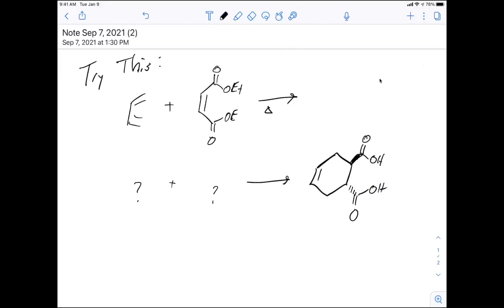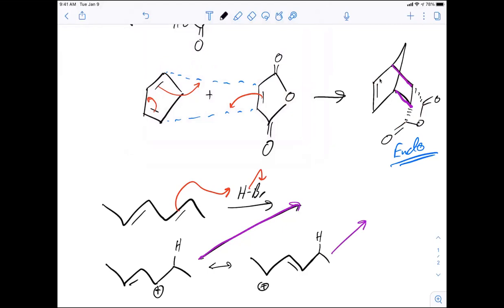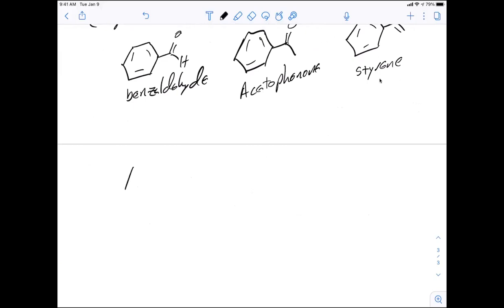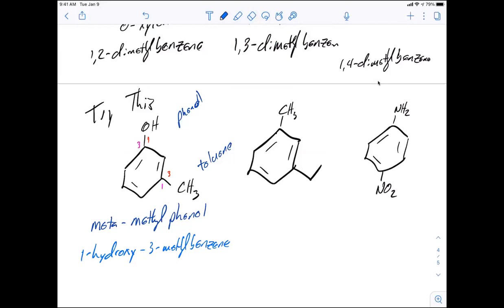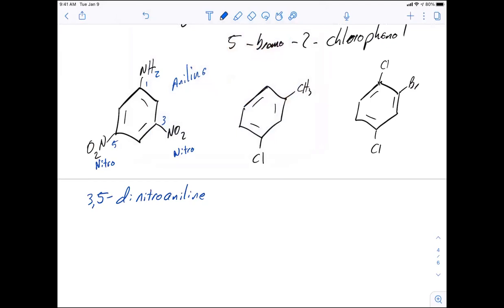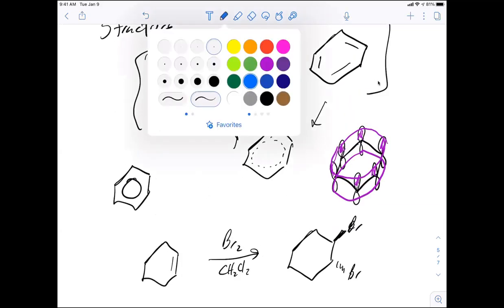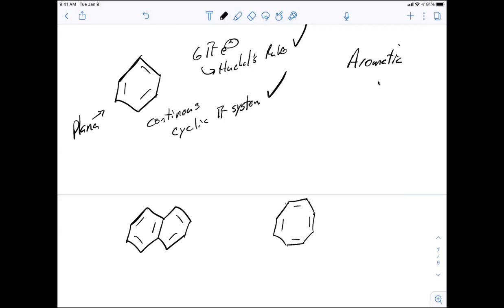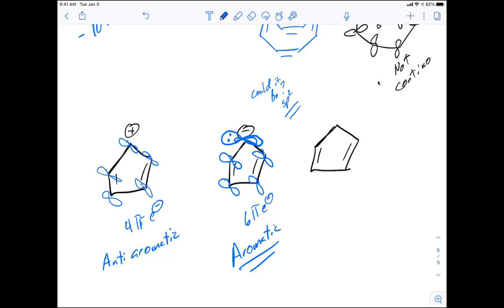CHEM3153002 090721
Aromatic Compounds, Aromaticity